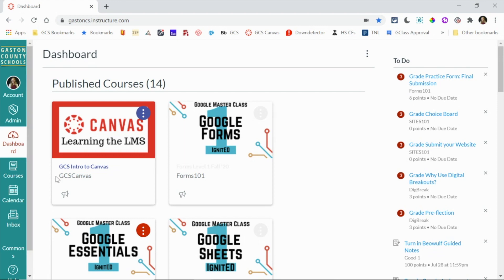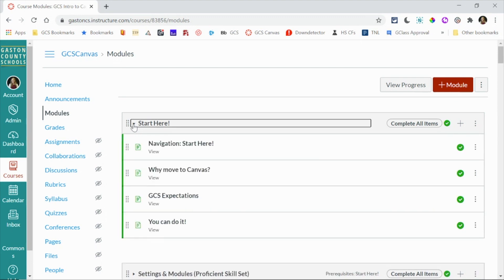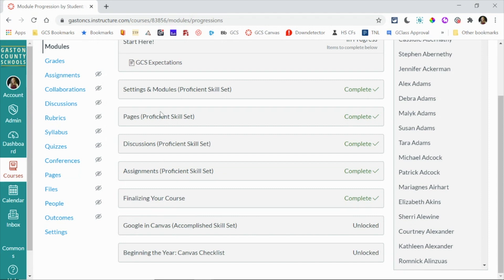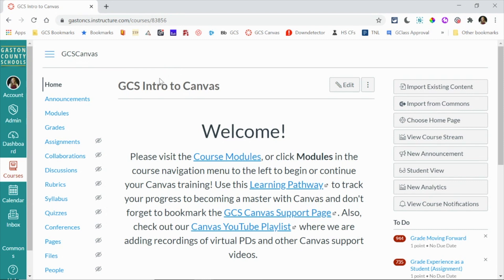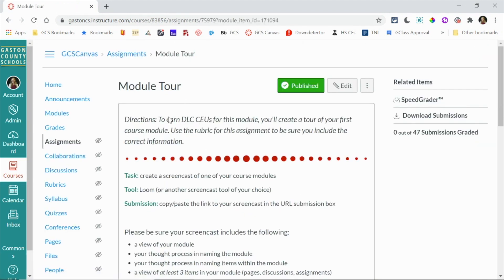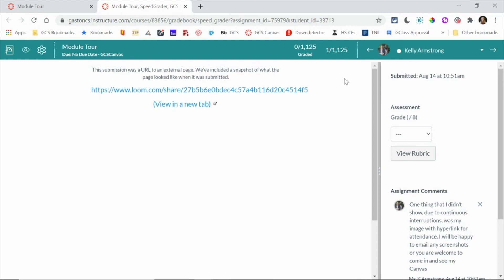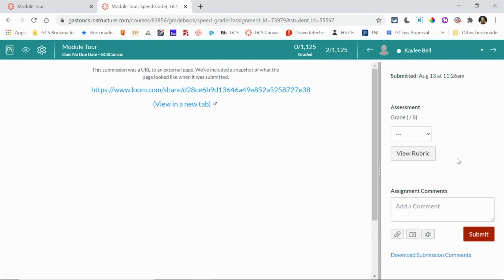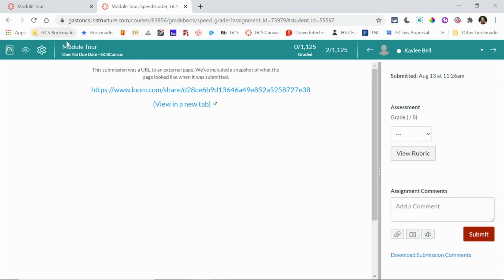Canvas Student Progress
This video will show you different ways to track the progress of your students through Canvas Modules.